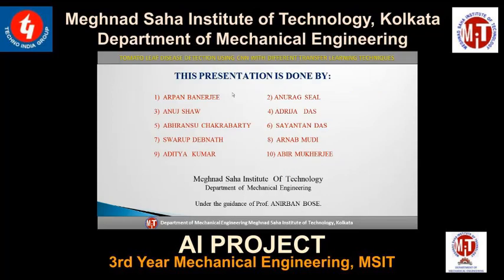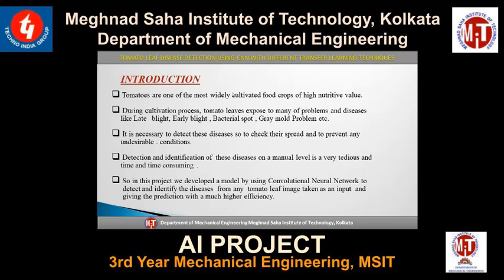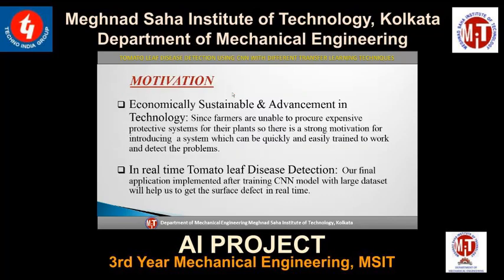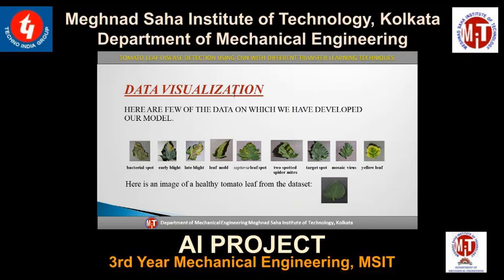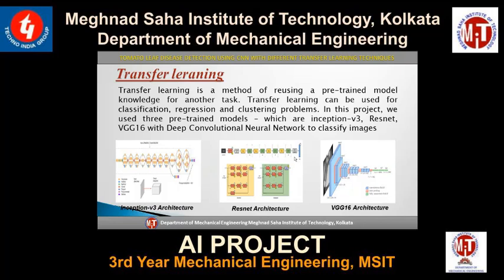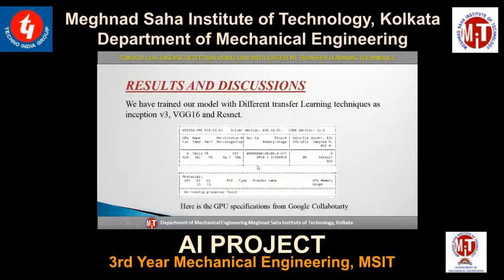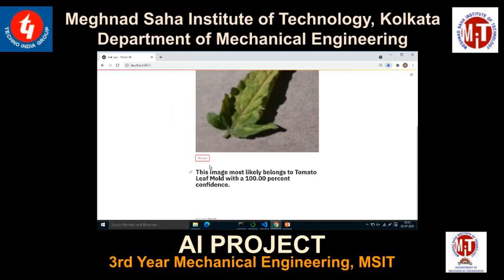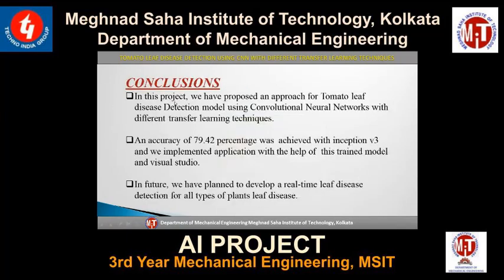Tomato Leaf Disease Detection by CNN with Different Transfer Learning Techniques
Mechanical Engineering Projects, AI Projects for Mechanical Engineers, Machine Learning Projects for Mechanical Engineers,  Meghnad Saha institute of Technology , MSIT Department of Mechanical Engineering,